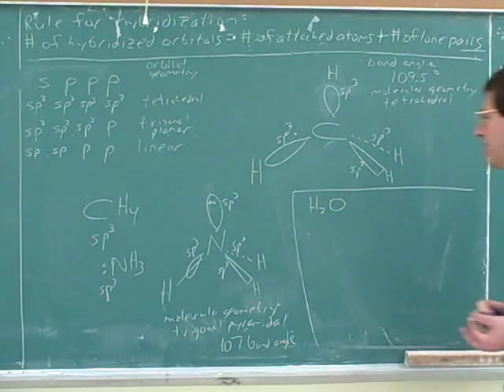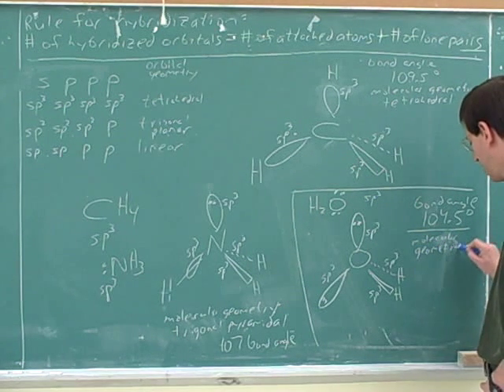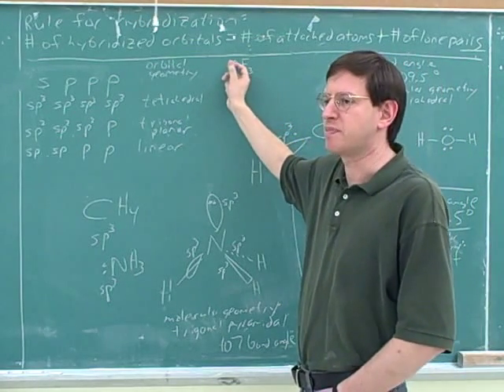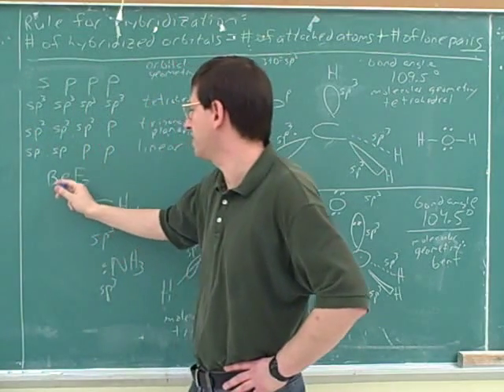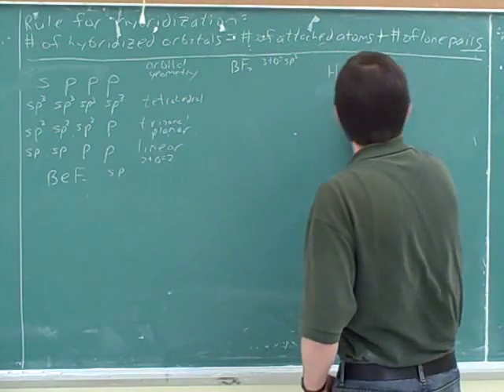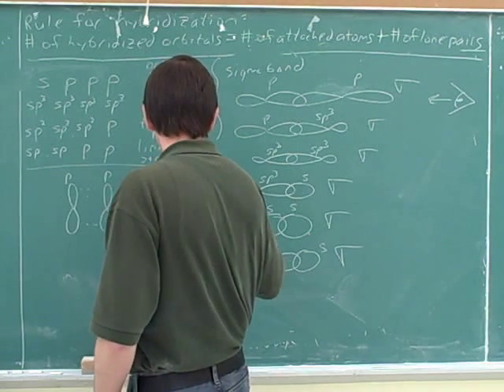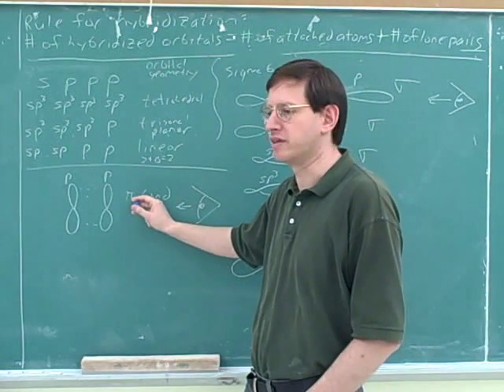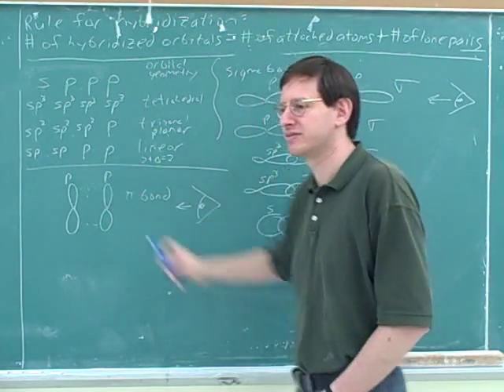Orbital hybridization. Sigma and pi bonds (4)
Organic chemistry: Hybridization of atomic orbitals: sp3, sp2, and sp hybridizations. Sigma vs. pi bonds. Valence orbitals of unhybridized and hybridized atoms. Valence shell electron pair repulsion theory (VSEPR). Orbital geometry. Molecular geometry: tetrahedral, trigonal pyramidal, bent, trigonal planar, linear. Bond angles. Orbital diagrams for sigma and pi bonds in ethane, ethylene, and acetylene.

(1) Hybridization of atomic orbitals. Sigma vs. pi bonds
(2) Valence orbitals of unhybridized and hybridized atoms. Orbital geometry of sp3 and sp2 hybridized atoms
(3) Continued. Orbital geometry of sp hybridized atoms. VSEPR and molecular geometry: tetrahedral, trigonal pyramidal. Bond angles
(4) Molecular geometry: bent, trigonal planar, linear.
(5) Orbital diagrams for sigma and pi bonds in ethane, ethylene, and acetylene
(6) Problems